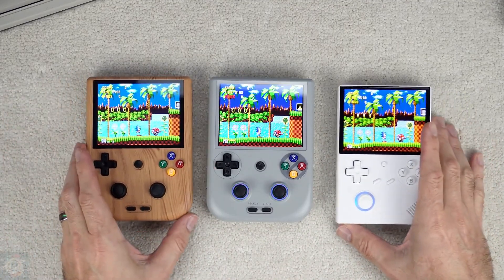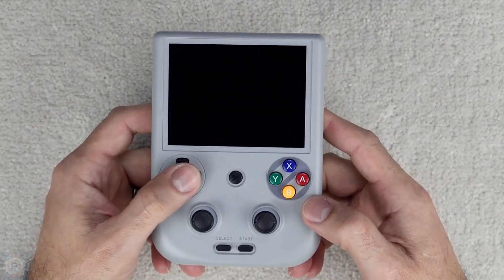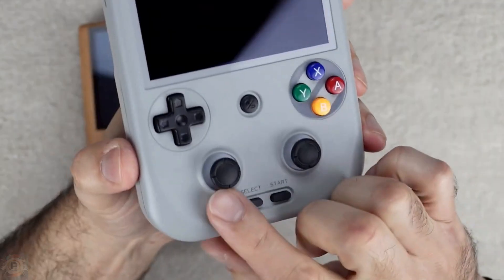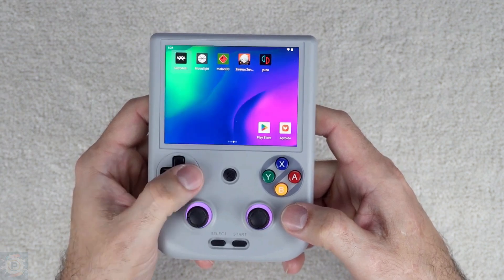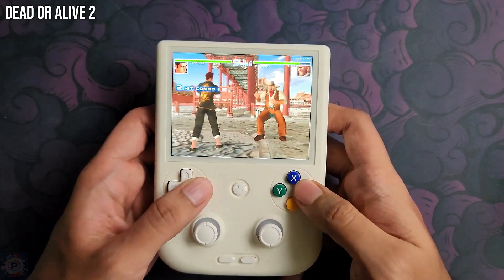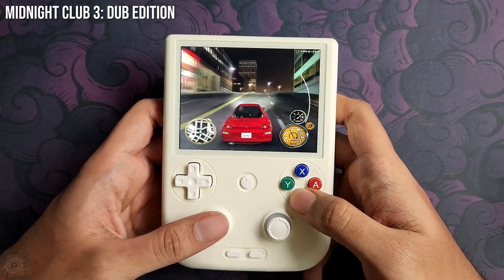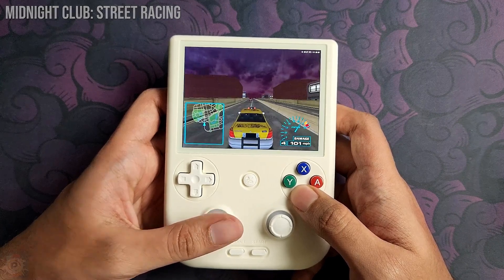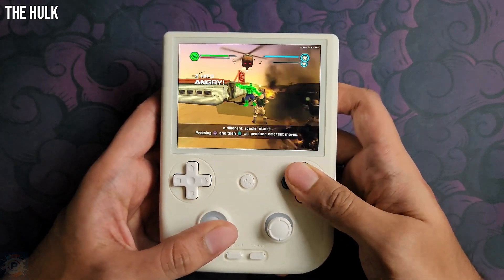ANBERNIC RG 406V: Performance Analysis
In this video, we present a complete analysis of the Anbernic RG-406V, a portable emulation console that promises high performance and versatility. We explore its technical specifications, from the Unisoc T820 processor to the 4-inch IPS screen, and test its ability to emulate a wide range of consoles, from the 8- and 16-bit classics to more advanced systems like GameCube and PS2.
We also discussed the battery life, cooling system and connectivity options. Compared to other devices on the market, we highlight the pros and cons of this handheld. Find out if the RG-406V is the right choice for your retro gaming and emulation needs.